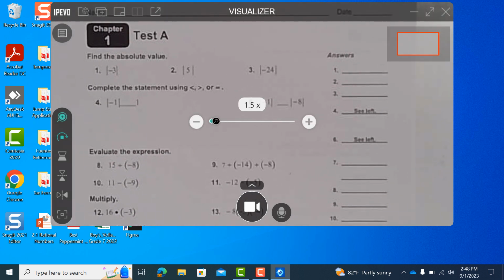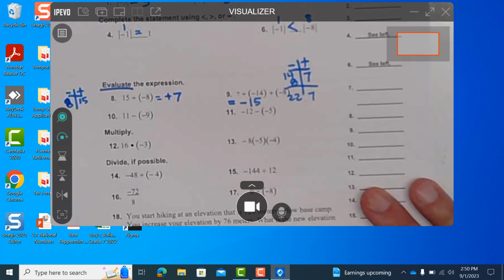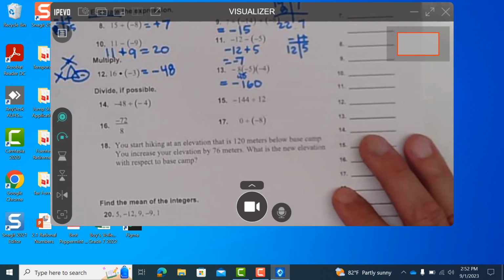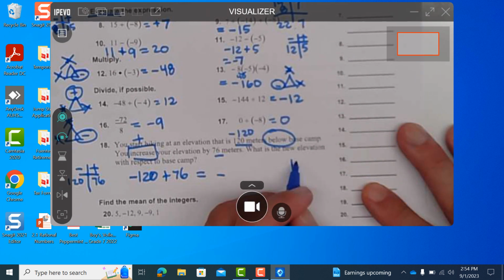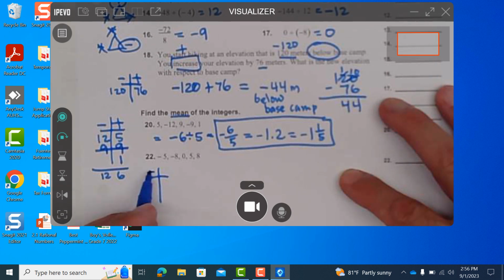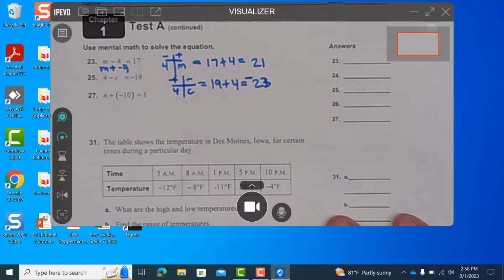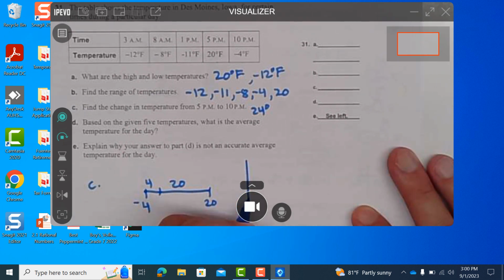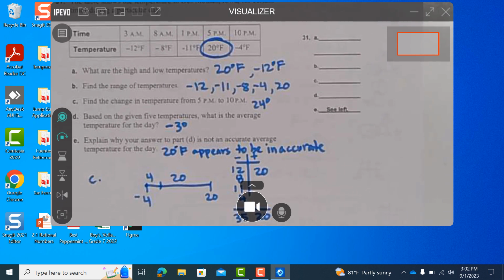Math 7 Unit 1 Review Worksheet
This is a review of concepts from Unit 1 in Math 7 at Sycamore.
Topics:
Absolute Value
Comparing Values
Adding/Subtracting/Multiplying/Dividing Integers
Graphing Points on the Coordinate Plane